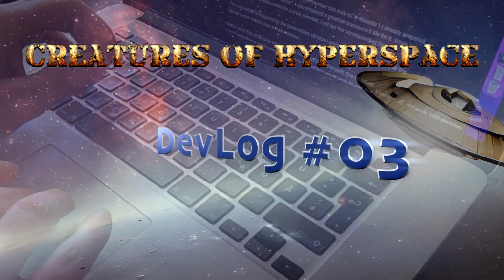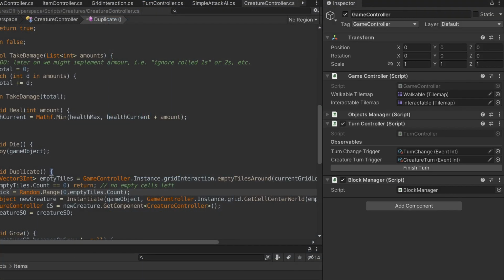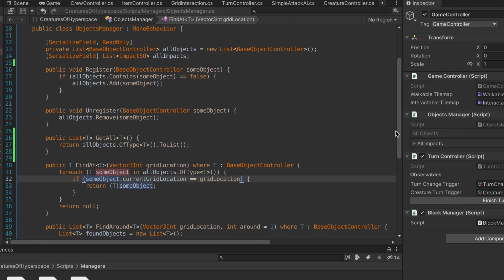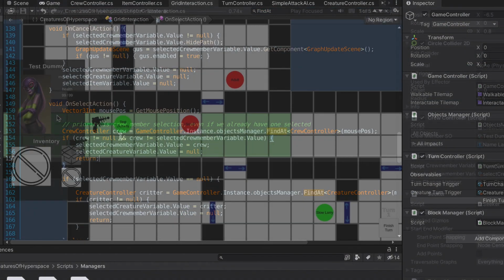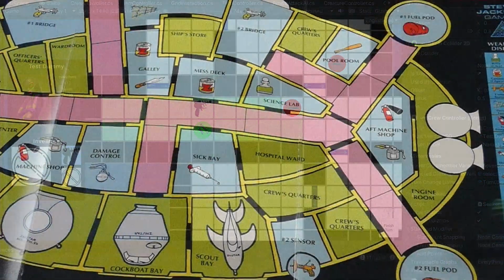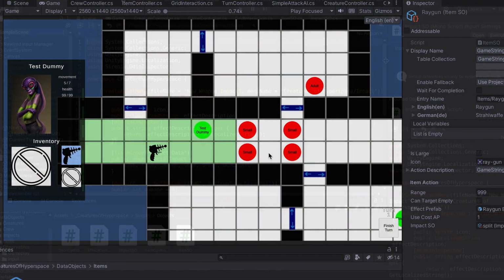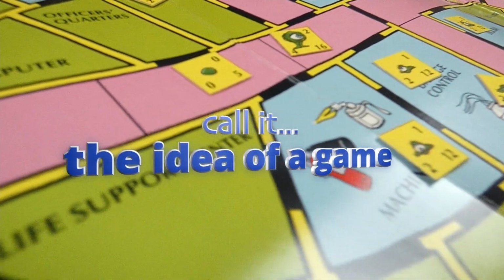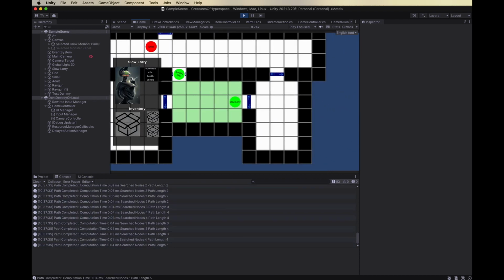DevLog 03 - check out what's new in my turn-based strategy game!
Welcome back to my game development journey! In this DevLog, I'm excited to show you some of the latest updates to my turn-based strategy game. Inspired by a classic board game, I've been working hard to add new game mechanics and functions.

In this episode, you'll get a quick peek at some of the new stuff I've recently added to the game.

As always, I want to share my development journey with you. So if you're interested in game development, turn-based strategy games, or just want to see what I'm up to, be sure to check out this video.